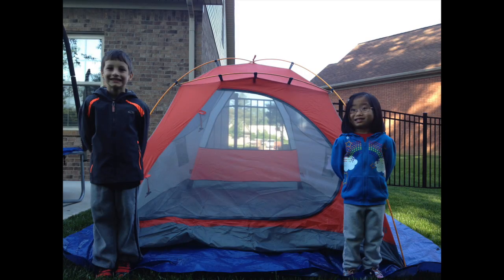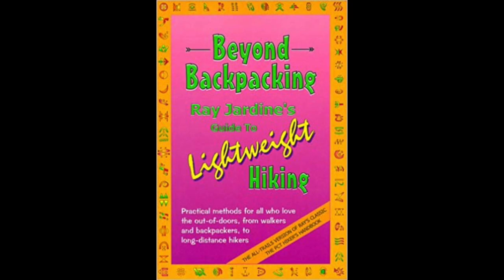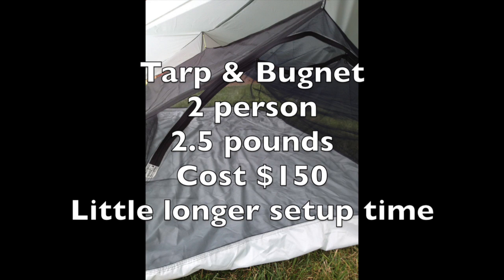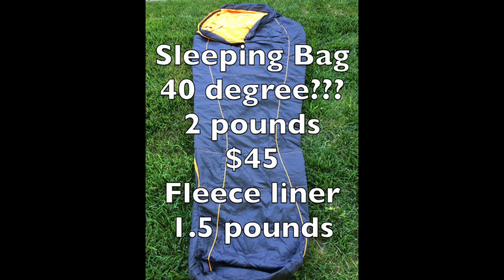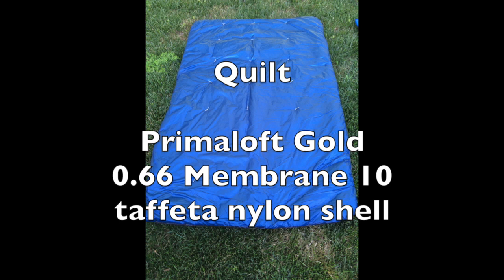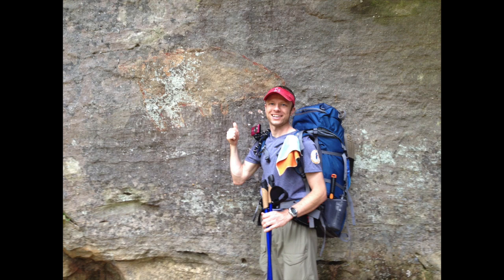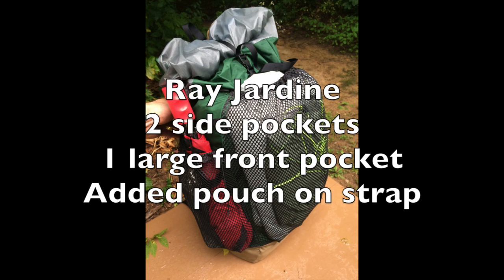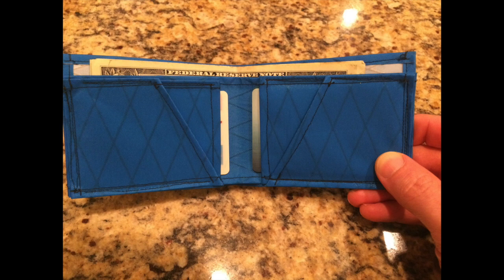Lighter Backpacking Gear - MYOG Big 3 Items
Topics in this video include:
Beginner backpacking gear
Reducing the weight of your gear
Make Your Own Gear (MYOG)
Ray Jardine
Lightweight Backpacking
Thru Hiker channels

Here is a link to the AT Who's Who ebook: